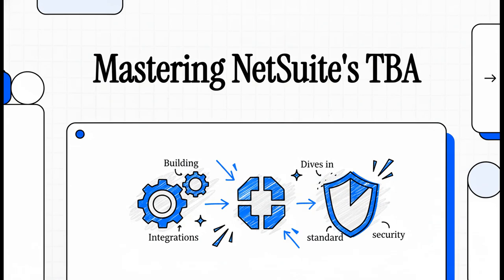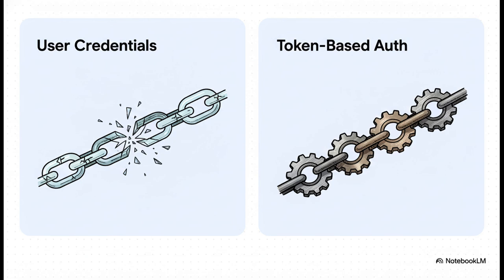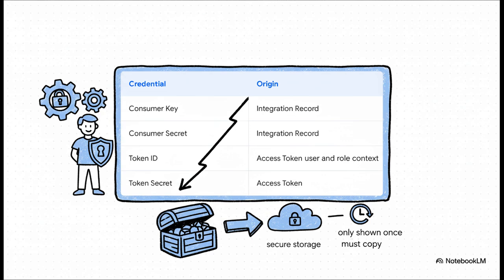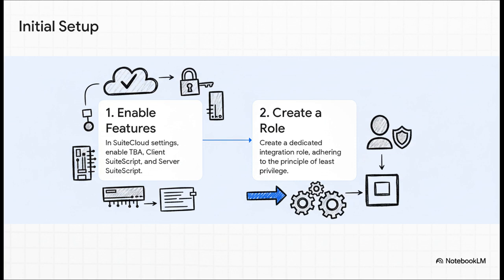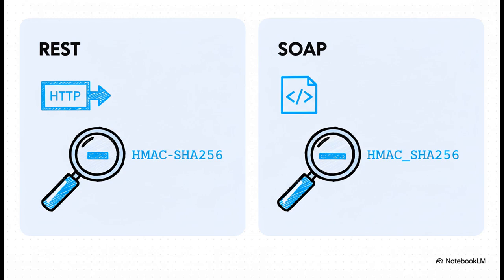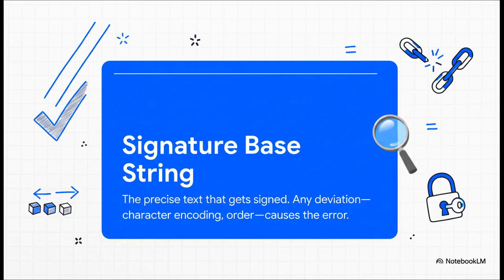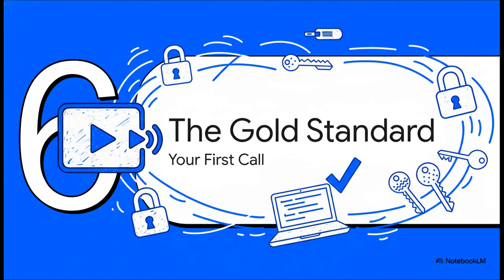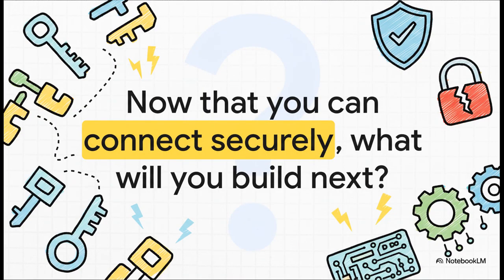Token-Based Authentication (TBA) in NetSuite | Step-by-Step Guide Explained & Invalid Signatures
Token-Based Authentication (TBA) in NetSuite is essential for securing integrations and external connections. In this comprehensive guide, we’ll walk through the administrative setup, including enabling features, creating integration records, and assigning roles and permissions. You’ll also learn how OAuth 1.0 works with HMAC-SHA256 signatures to protect RESTlets and SOAP web services.

Finally, we’ll cover troubleshooting tips for common errors like invalid signatures or expired timestamps — so you can maintain secure, reliable connections.